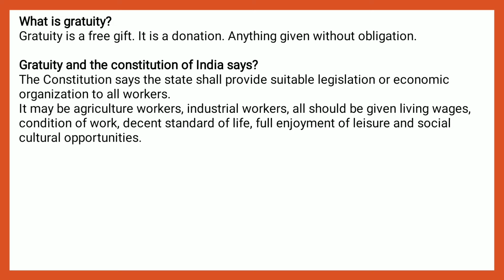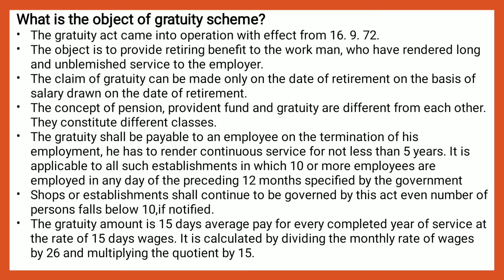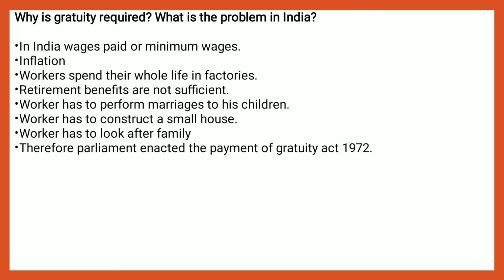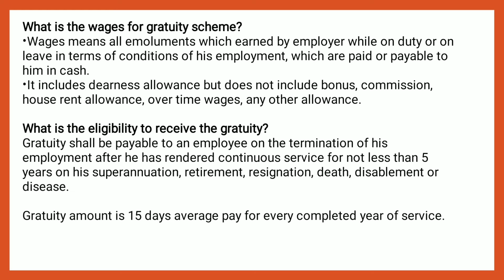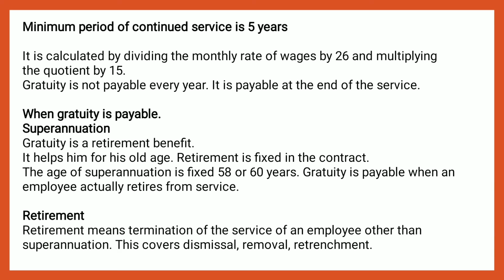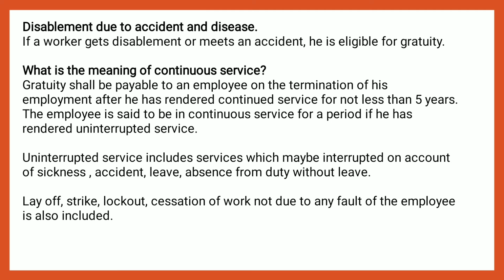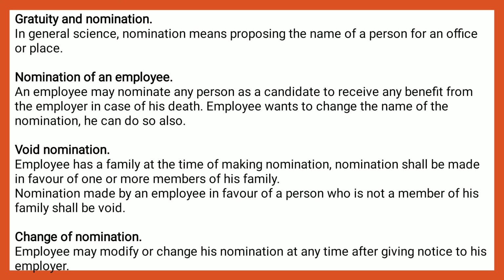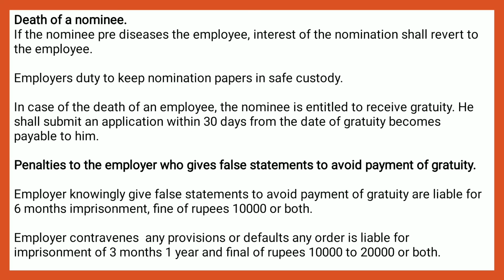Gratuity Act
What is gratuity | applicaion of gratuity scheme | what is the wages for gratuity scheme | eligibility to receive gratuity | when is gratuity payable | nomination under gratuity | forfeiture of gratuity |